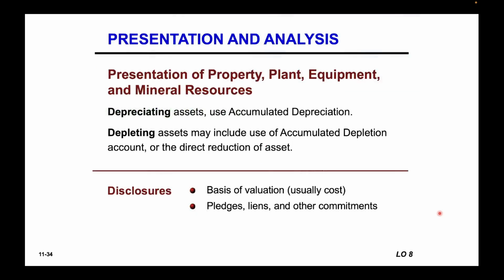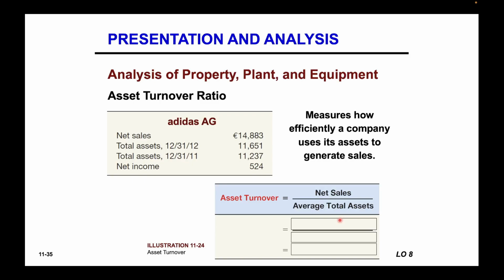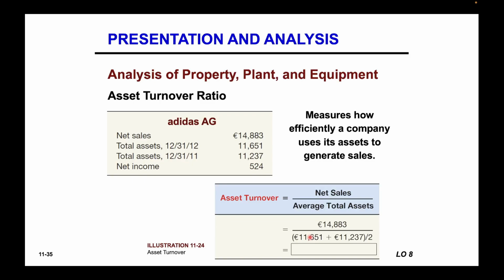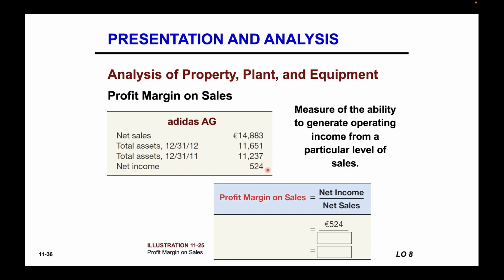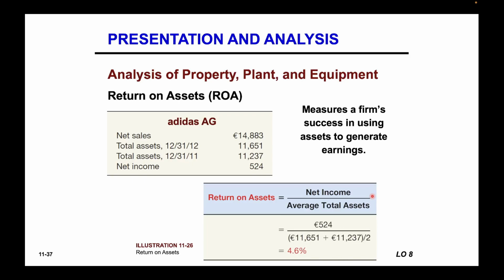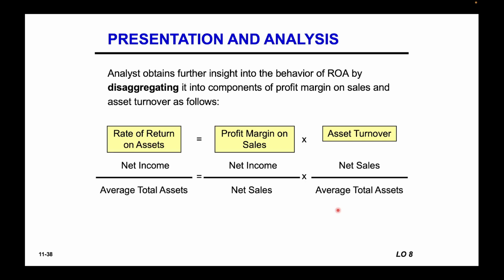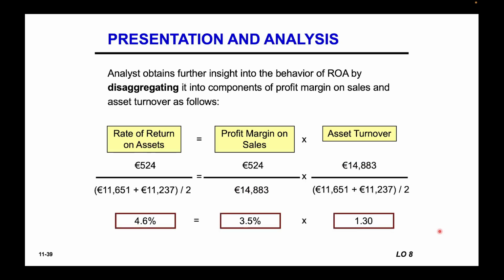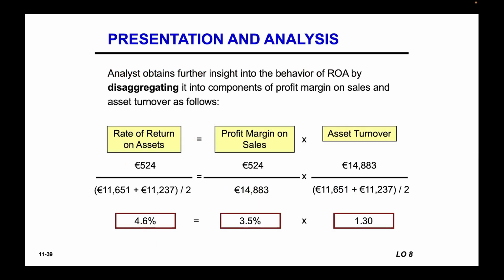Chapter 11 Part 6 Presentation and Analysis